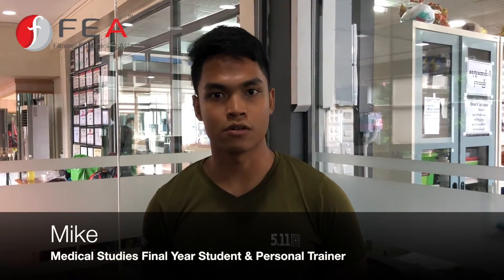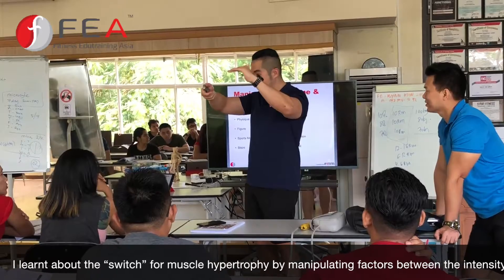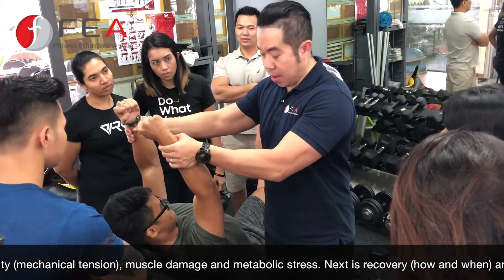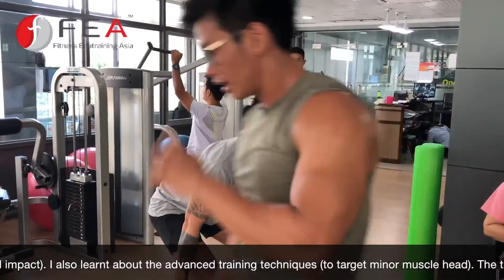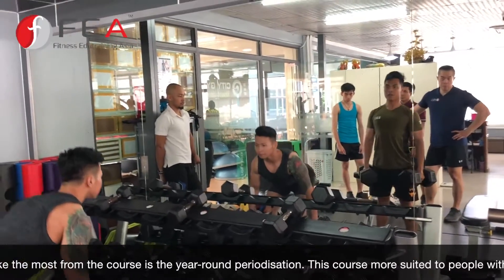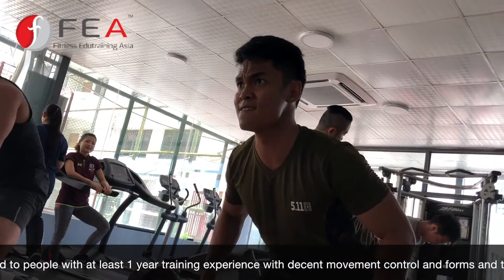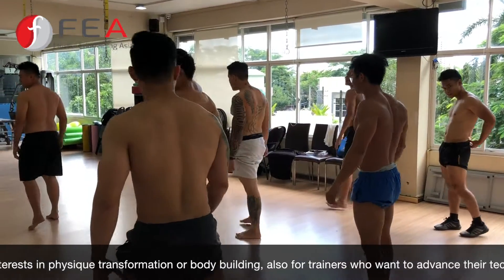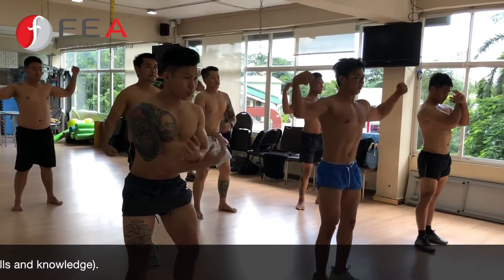Physique Specialist Level 1 & 2 - Yangon Testimonial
Mike: "I learnt about the “switch” for muscle hypertrophy by manipulating factors between the intensity (mechanical tension), muscle damage and metabolic stress. Next is recovery (how and when) and hormones (reaction and impact). I also learnt about the advanced training techniques (to target minor muscle head). The thing that I like the most from the course is the year-round periodisation. This course more suited to people with at least 1 year training experience with decent movement control and forms and they have interests in physique transformation or body building, also for trainers who want to advance their techniques (skills and knowledge)."